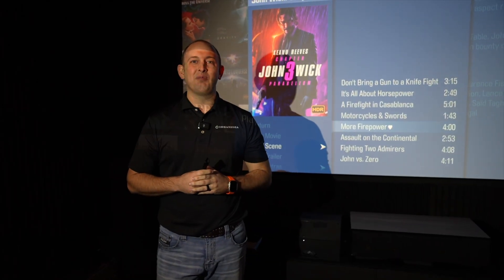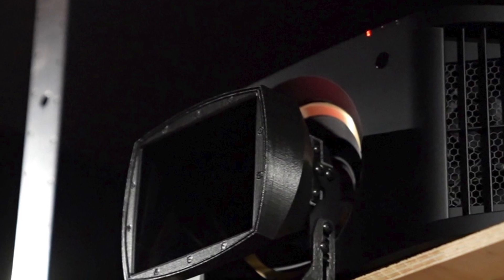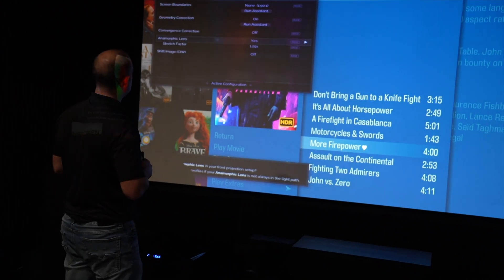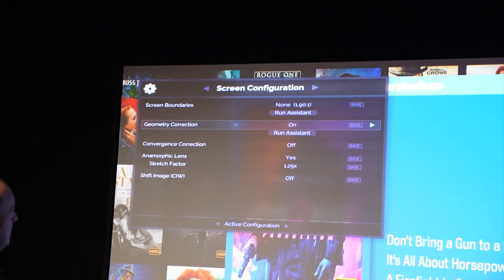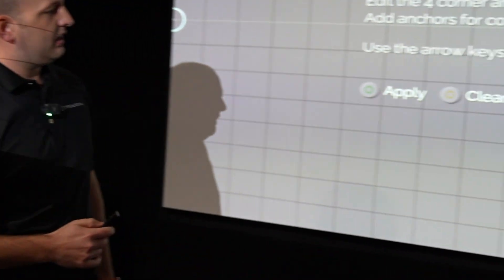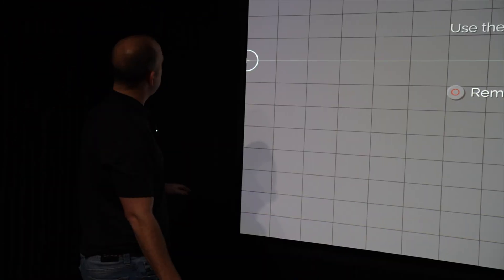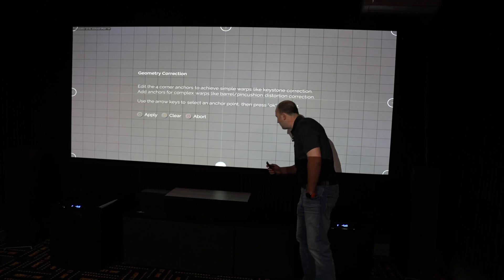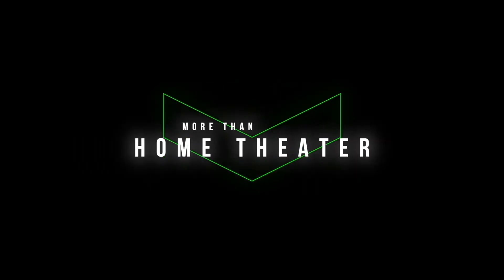WARNING Don't Make This MadVR Geometry Correction Mistake with Your Anamorphic Lens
This room features a JVC RS3100/NZ8 Laser 8K Projector with a Panamorph DCR Lens and a 154" 2.35 Ultra Wide Screen. This setup is our best seller for high end theater and Kellen wanted to show how you can fix the warping on the sides of the screen with the MadVR Geometry Correction. Want to learn more about MADVR, Kaleidescape, Trinnov, Panamorph DCR lenes, and everything HIFI theater? Give our specialist a call to discuss building your DREAM Home Theater! We service the ENTIRE NATION and fly to your location for professional setup/calibration.

Discover the madVR Envy
The most advanced, modern-day video processor for high-end cinema

The award-winning madVR Envy uses our patent-pending video processing to deliver the ultimate picture quality in your dedicated home theater. Enjoy the most dramatic yet highly accurate 4K HDR dynamic tone mapping, instant aspect ratio detection, subtitle management for scope screens, and non-linear stretch unlike anything you’ve ever seen. The Envy also offers unrivaled 4K upscaling, specialized sharpening and detail enhancement, 3D and 1D LUT calibration with unprecedented precision, and much more. The Envy is the first and only dedicated video processor to use machine learning algorithms with real-time video streams, taking your video quality to a whole new level. The Envy installs in minutes and is a joy to use.